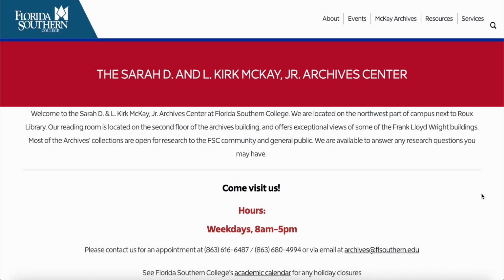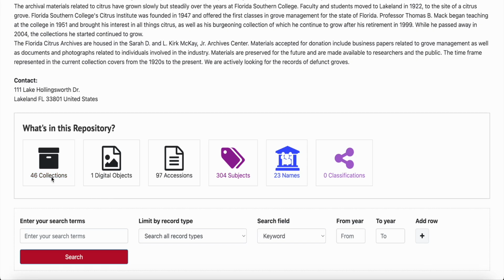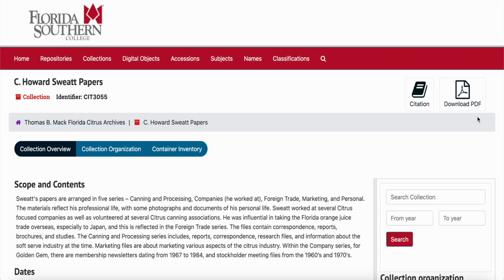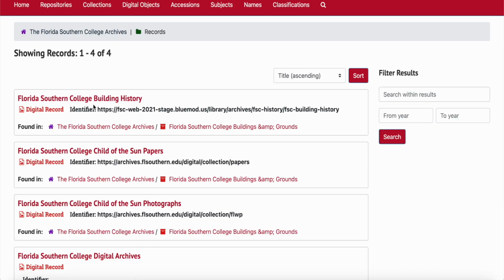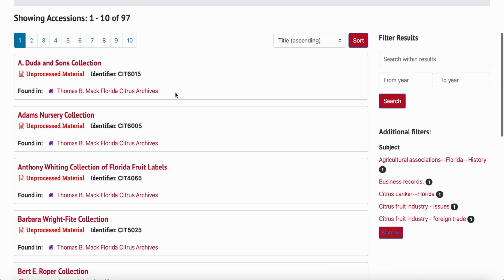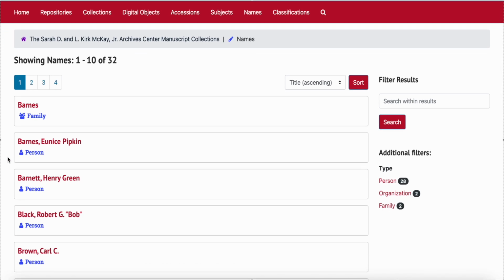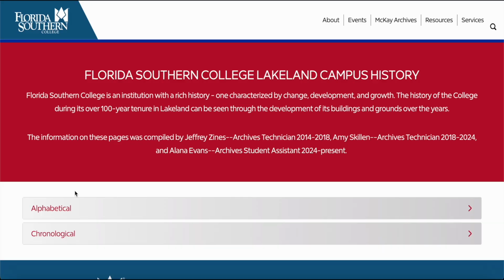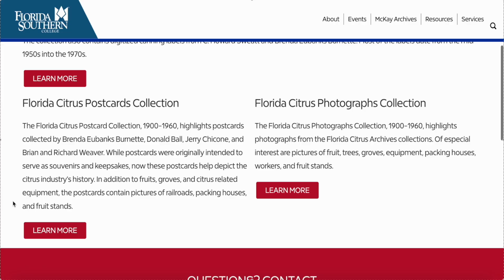Finding Materials in the McKay Archives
This brief instructional video is designed to acquaint patrons with the McKay Archives at Florida Southern College. It includes instructions on how to view exhibits or find materials in our collections.